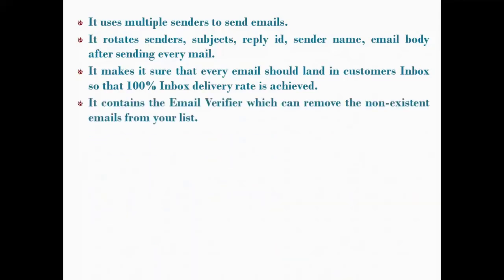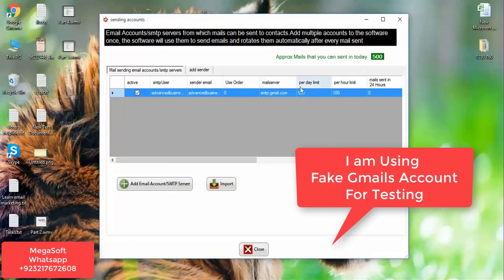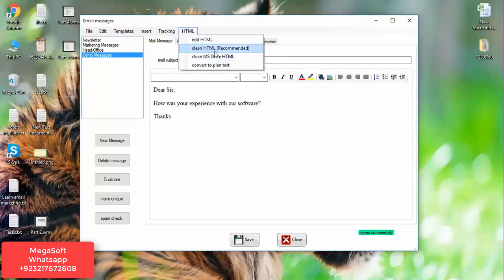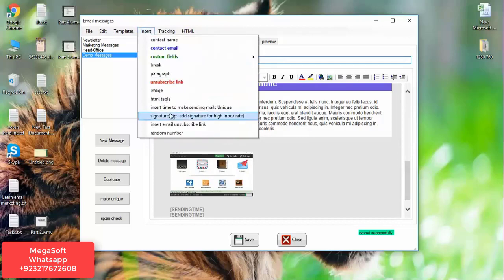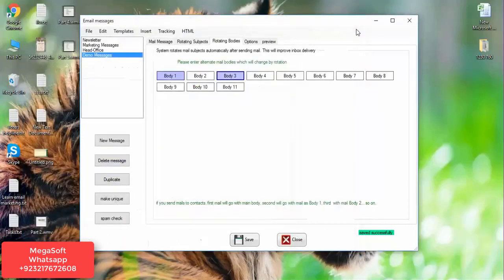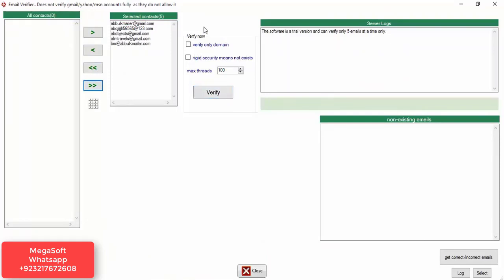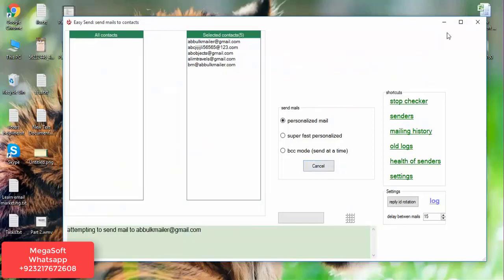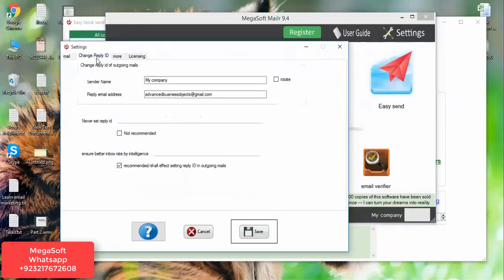Bulk Email Marketing Software Inbox Grantee Download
Bulk Email Marketing Software, the best email marketing software with built-in targeted email extractor with email verifier, Twitter & Facebook add the poster. Also, check the spam source buffer sending emails. Imagine how many orders you get when your sales mail goes direct to the inbox.

Need a simple way to reach your target audience? Want to keep them updated with your products, services, offers, and much more? Why not deliver targeted content directly to a customer’s inbox?

Email marketing software is a tool that lets you send customized emails to a large number of people at once. If you are looking for the best email marketing software tools for small businesses, then reading this post will definitely help you get one reliable solution for your business.

Certainly, email marketing is an effective and affordable way to scale your business and sell your services. But selecting one competent email marketing service provider can be a little tough for beginners. According to professionals, one email marketing trick to increase the open rate is – welcome email. They have an average click-through rate is around 82%.

It is through well-configured and customized emails that you can create better relationships with a wider audience. Presenting more opportunities for your business, it simply drives a better return on investment and sales. And probably this is the reason why it is used by 82% of B2B and B2C companies.